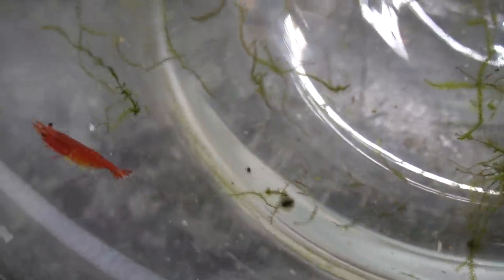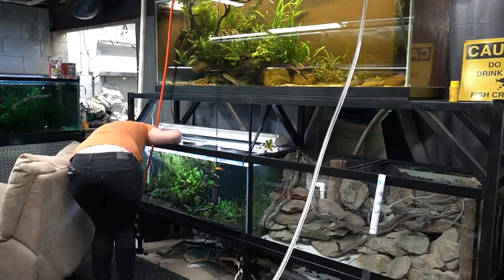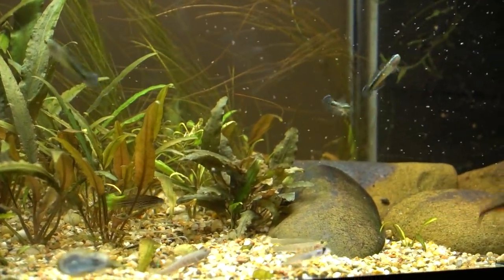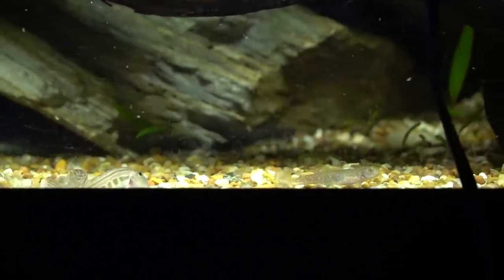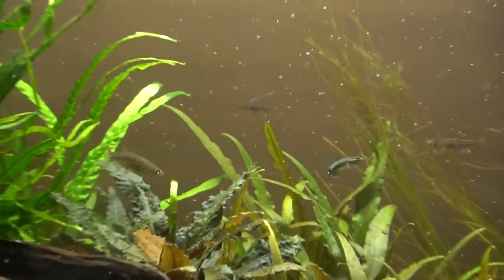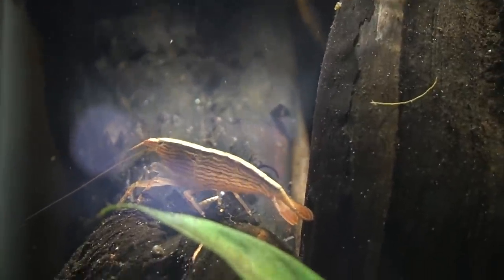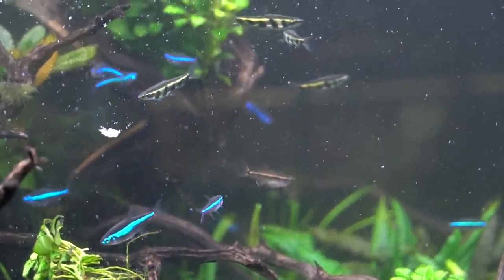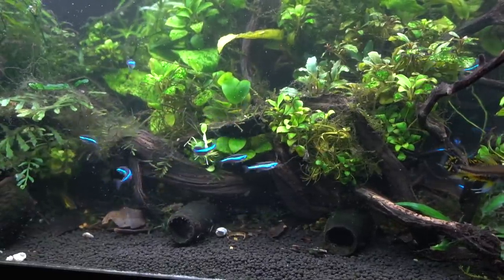Loaches, Apistos, and Gobies- OH MY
Today we look at a day in my life managing a fishroom and taking care of my specialized feeders. Featured today is my 150g Hillstream Aquarium and my 75g Community of South American nano fish.